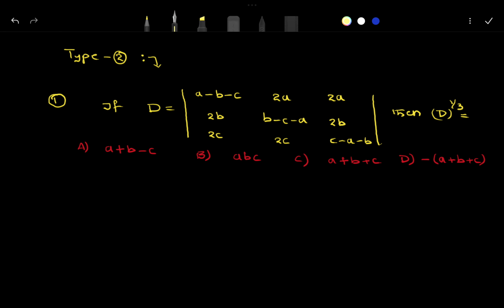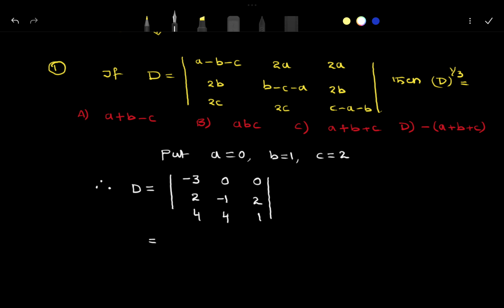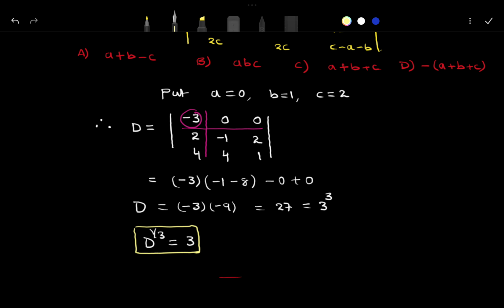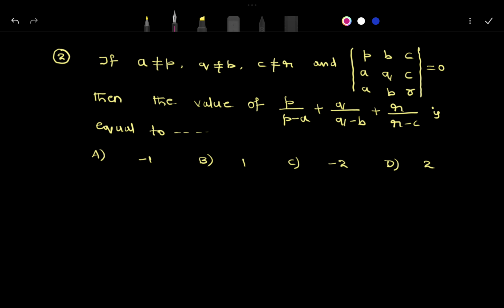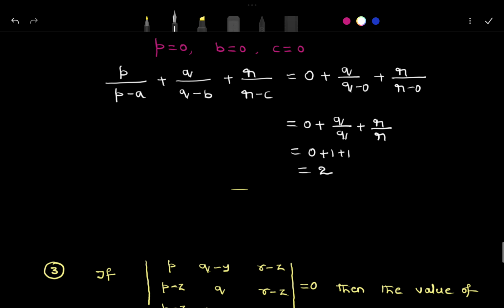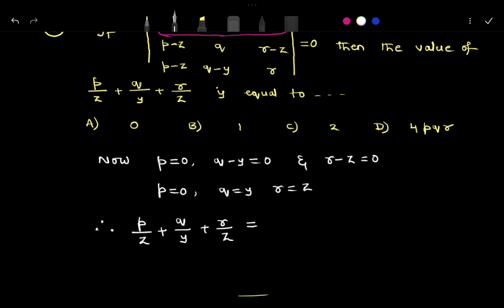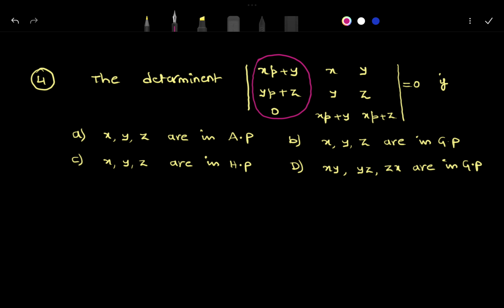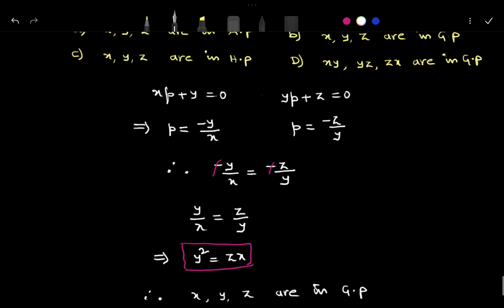Matrices and Determinents mains level lecture -2